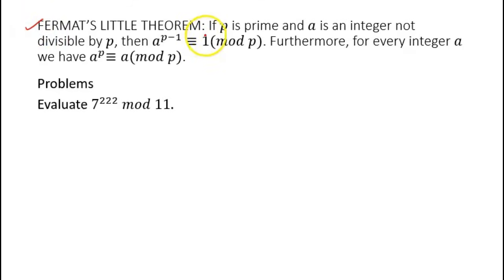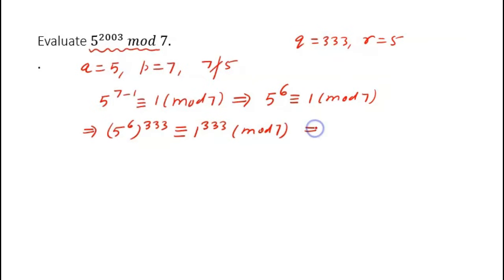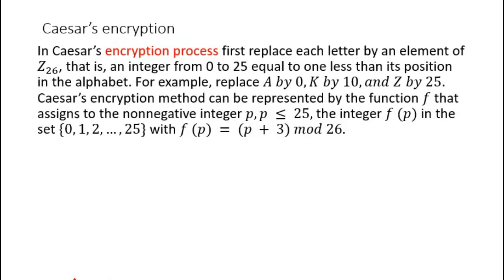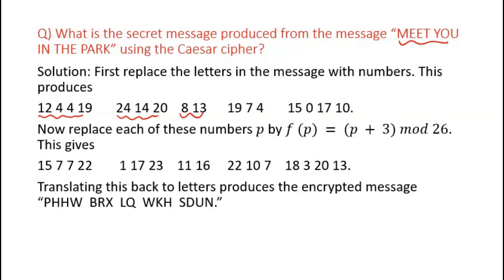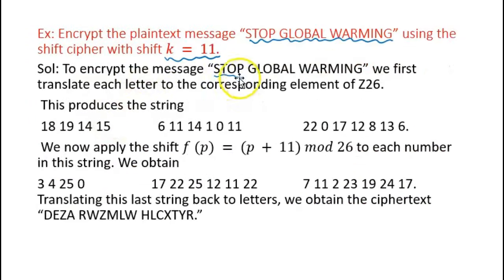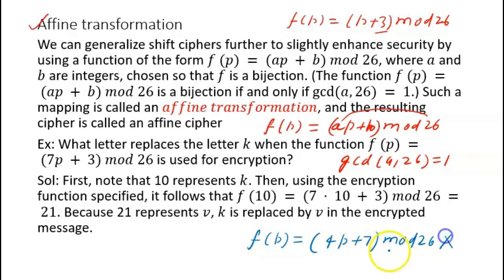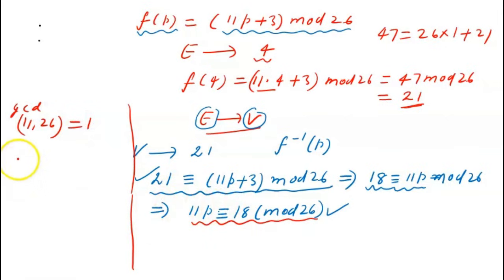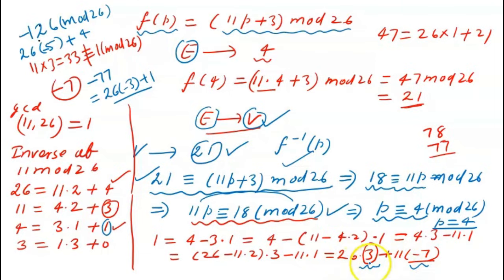Number Theory and Cryptography |Fermat’s Little Theorem | L4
In this video I have discussed about Fermat's little theorem and Cryptography. I am putting all the previous playlist of Discrete Mathematics here.